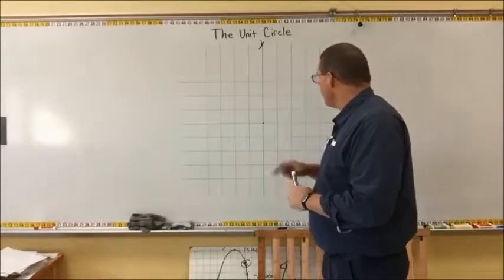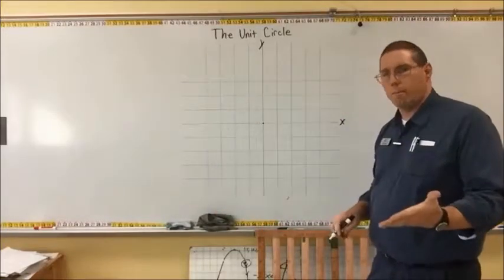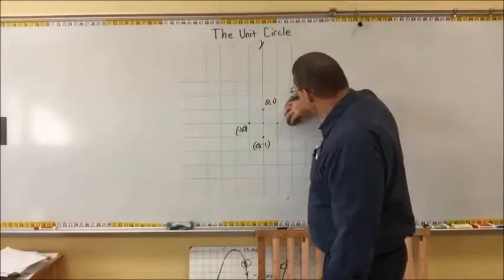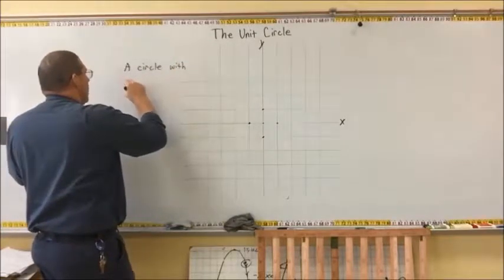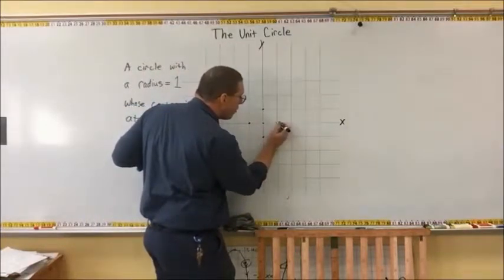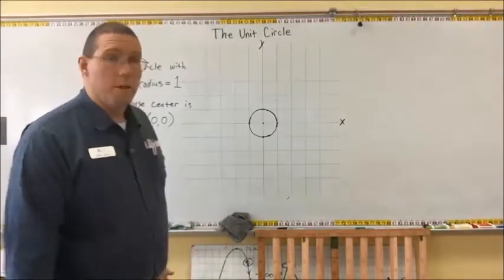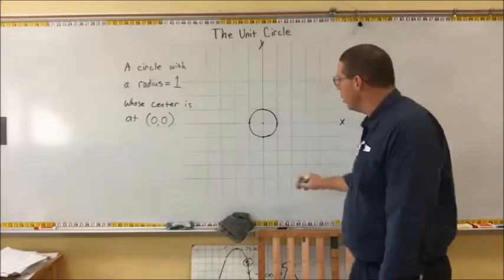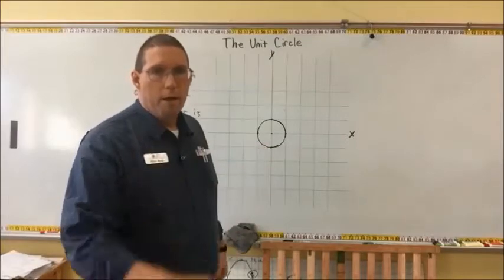Introduction to the Unit Circle - Mr. Ryan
Mr. Ryan does a quick introduction to the Unit Circle as a circle on the coordinate plane with a radius of 1 and center at (0, 0).